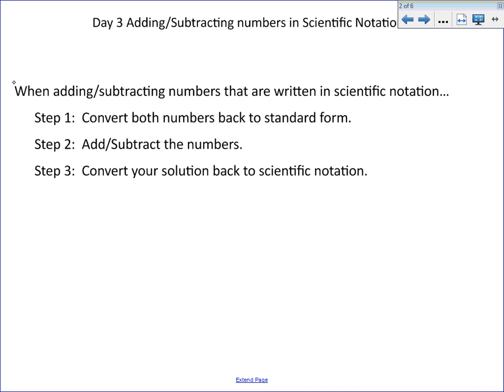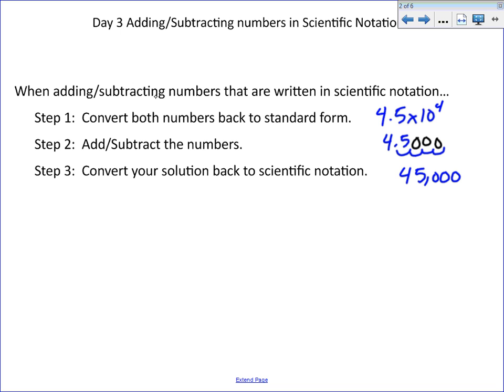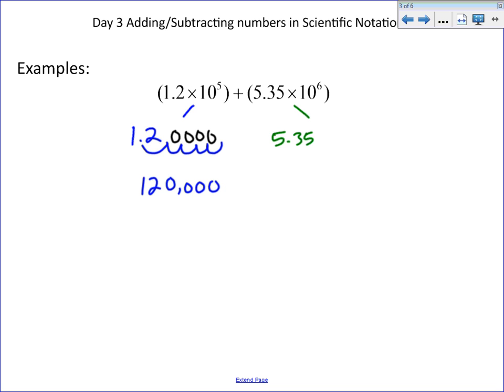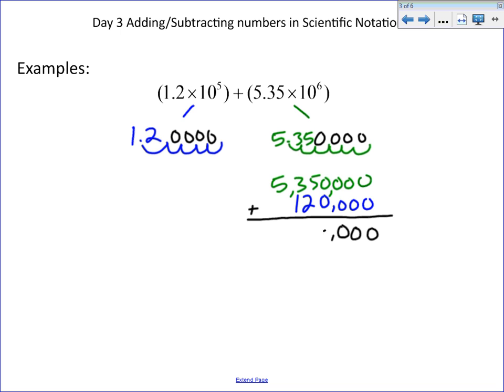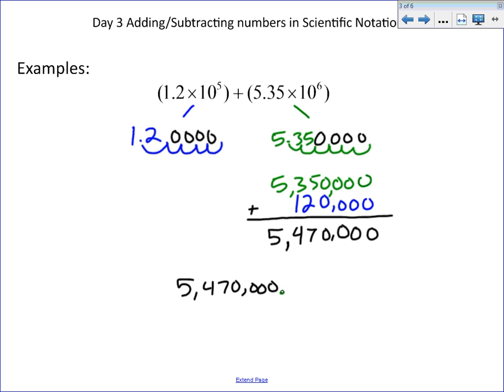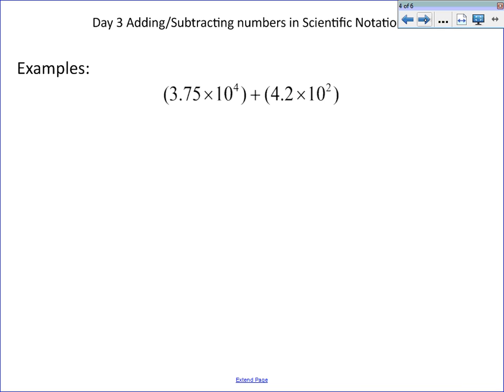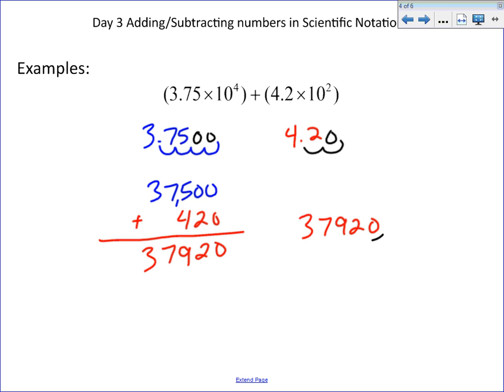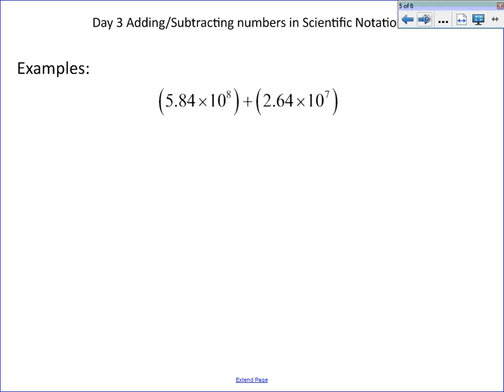Adding Numbers in Scientific Notation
Scientific Notation Day 3